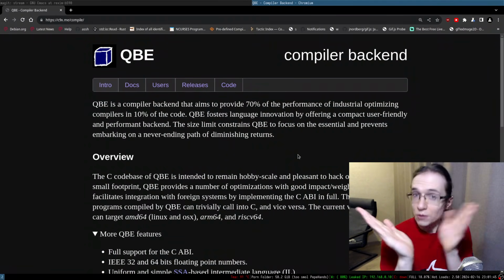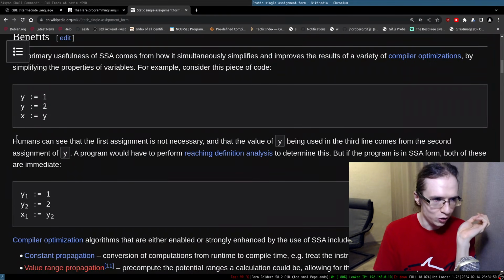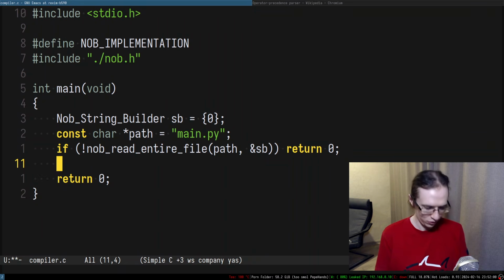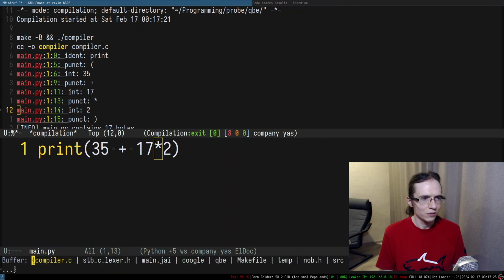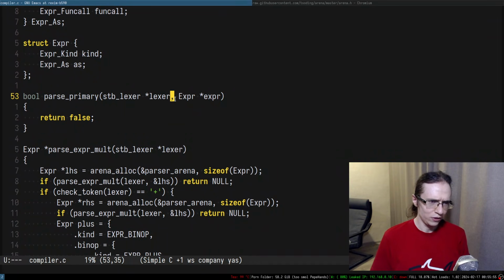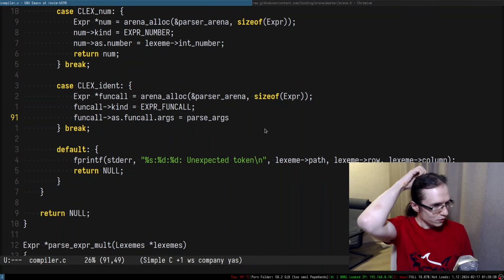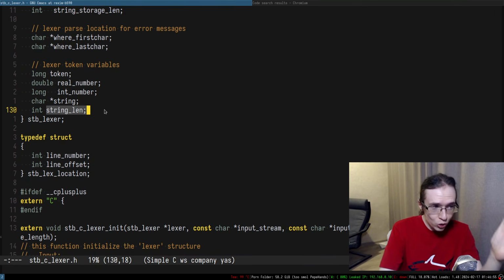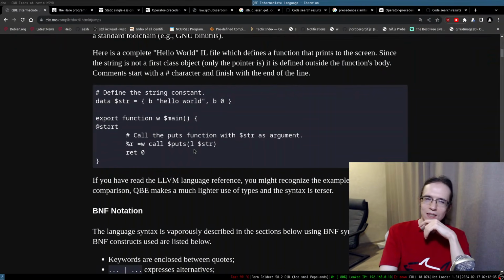Is this the Future of Programming Languages?